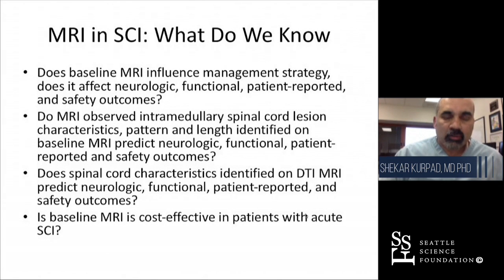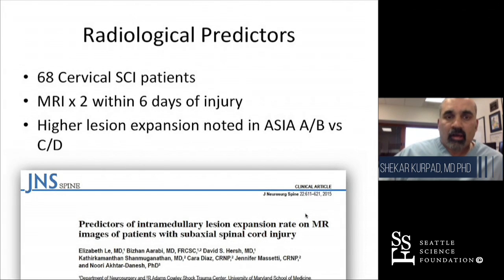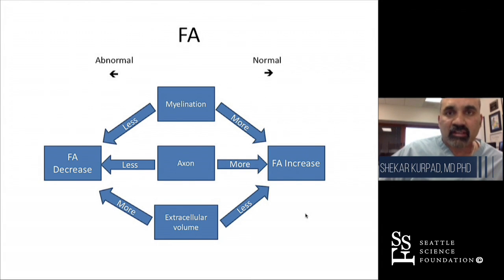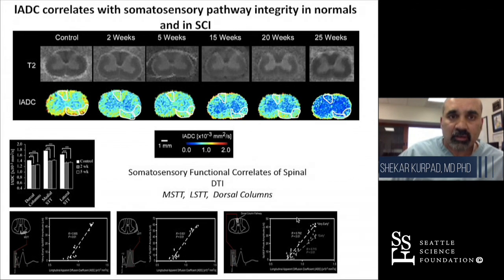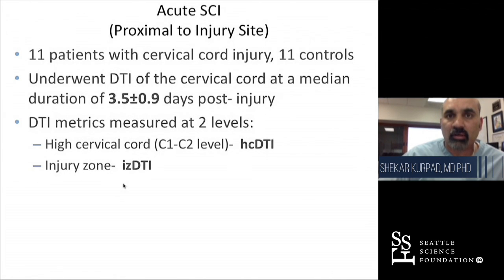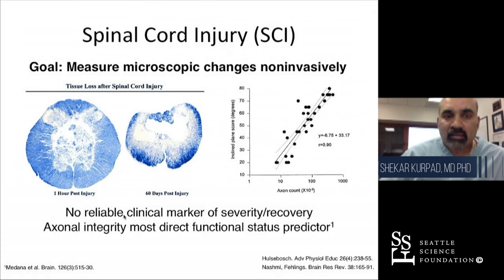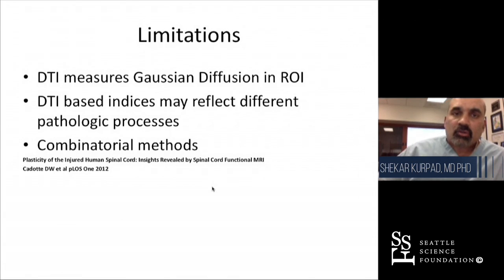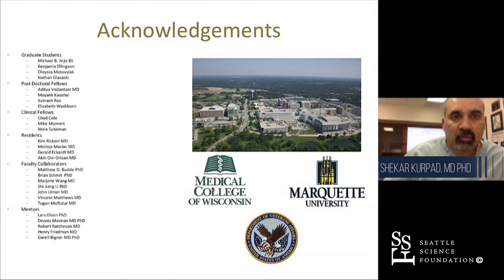Part 2 - SCI Research Webinar - Shekar Kurpad, MD PhD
Seven physicians from around the world gathered together to discuss the current landscape of SCI research!  Join Jens Chapman, MD, Rod Oskouian, MD, Thomas Schildhauer, MD, Michael Fehlings, MD PhD, James Harrop, MD, Shekar Kurpad, MD PhD, and Brian Kwon, MD PhD for part two of this enlightening four part series.